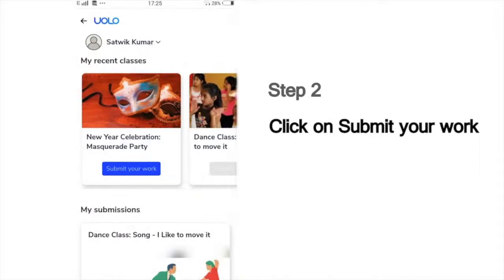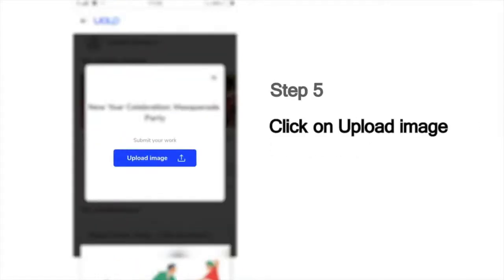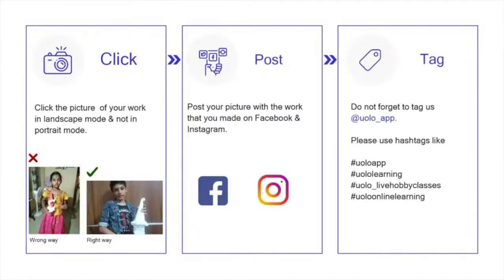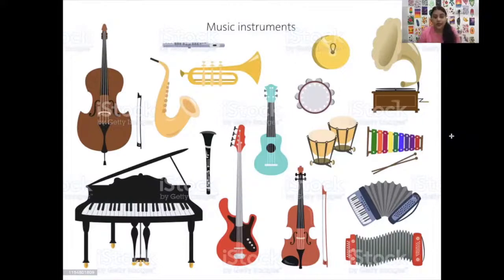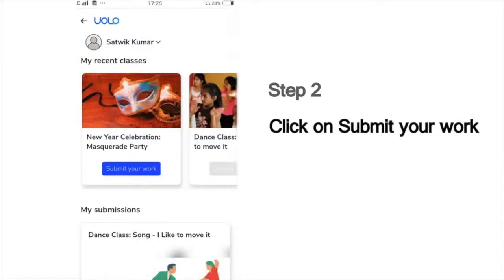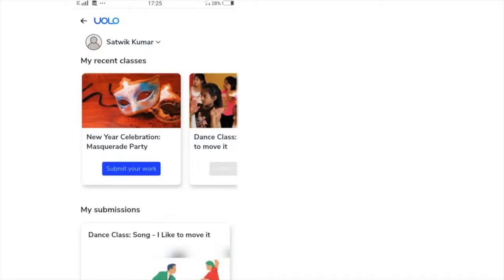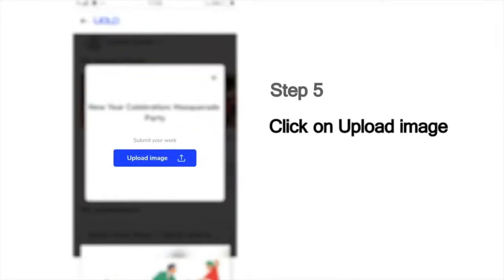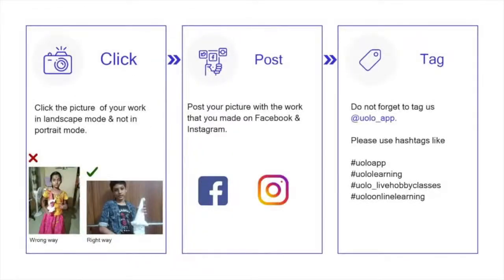GK Class for Kids | All about Music! | Uolo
This is the third class of the All about Media Series. In this class, we will discuss Music. We will start our discussion with the history of music, the different types of musical instruments, and finally modern v/s traditional music.